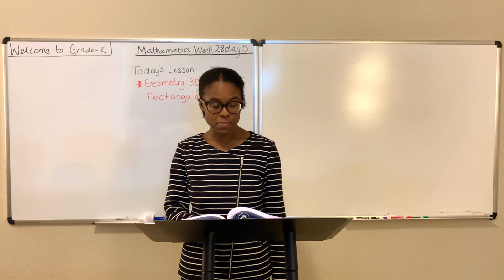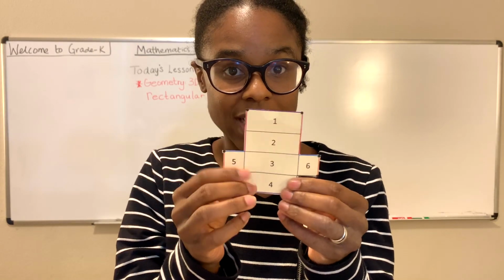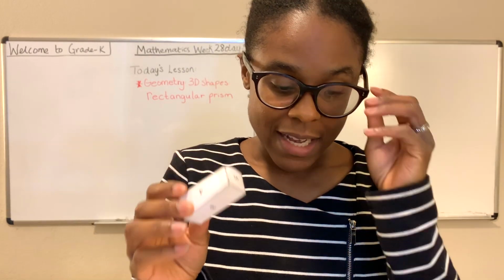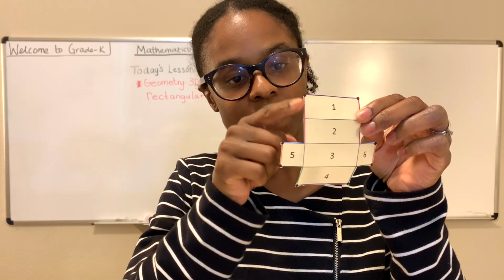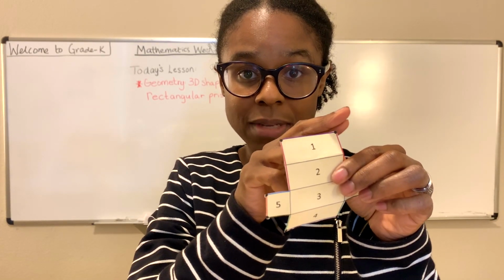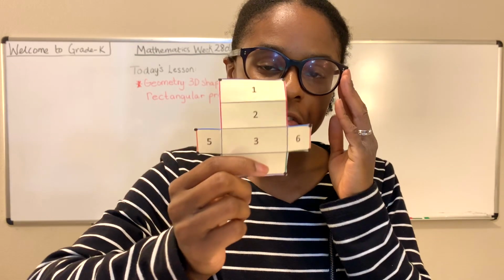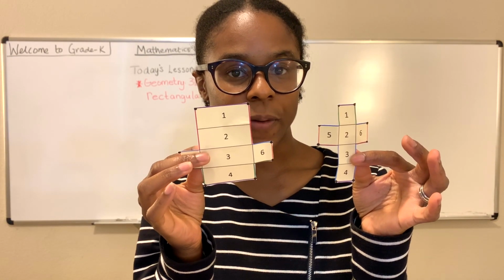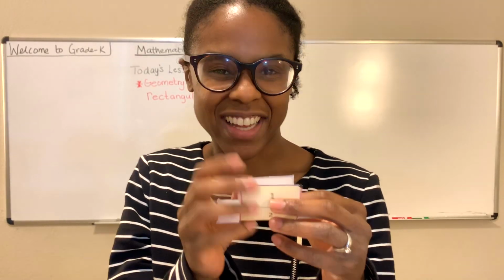📦 Exploring the Rectangular Prism! 🔎📐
Discover the world of 3D shapes with Mrs. Nita from Heroesmart Academy! 🏫 Learn all about the rectangular prism — its faces, edges, and corners — and see how it compares to a cube. Plus, create your own 3D prism with a fun hands-on activity! ✂️📋